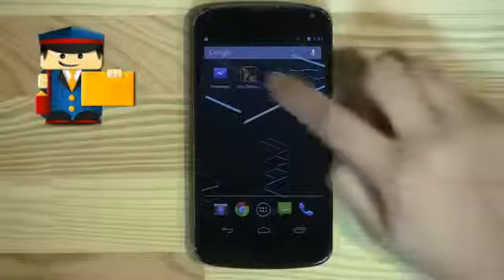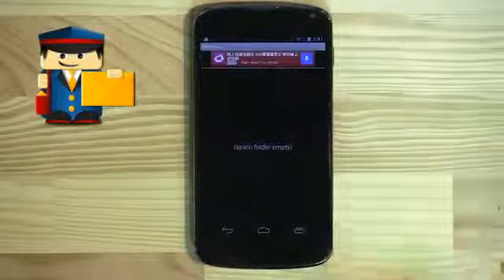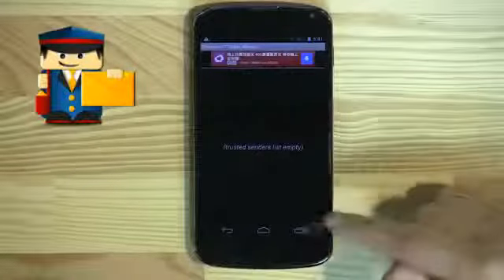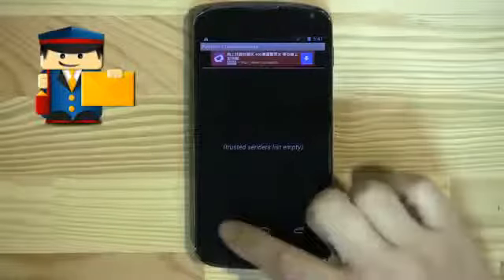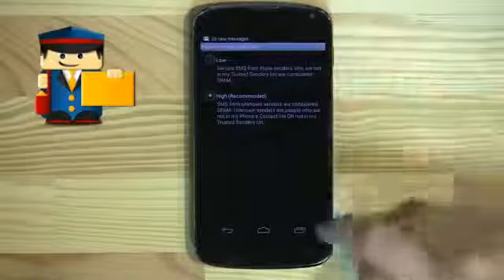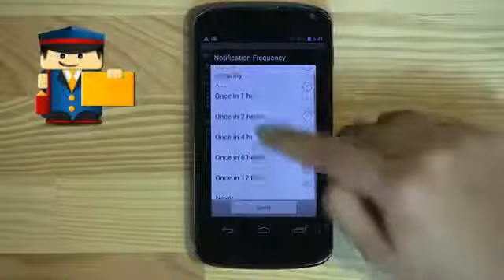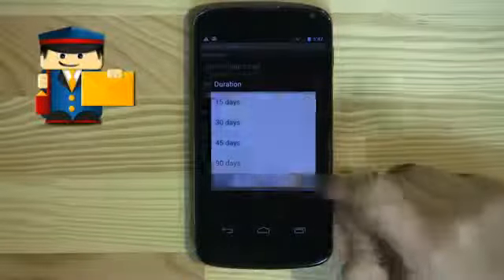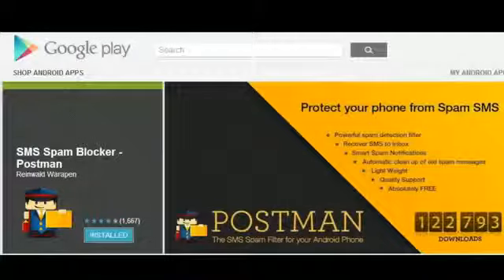Block SMS Spam with Postman Spam Blocker for Android286